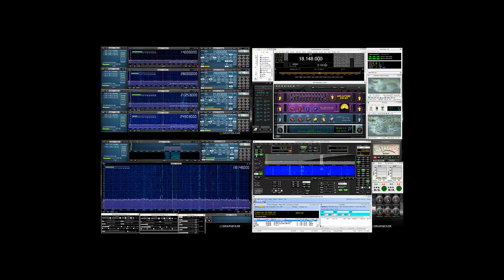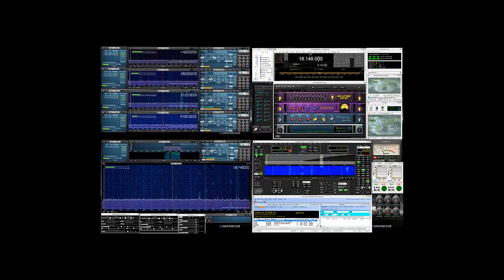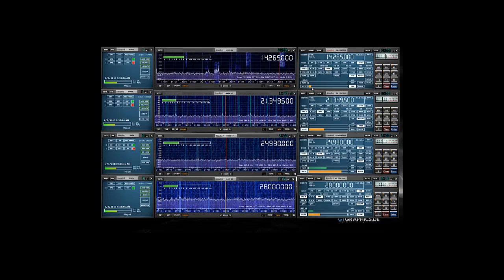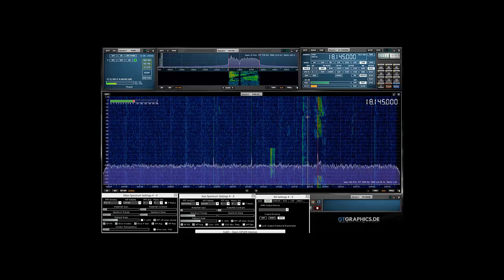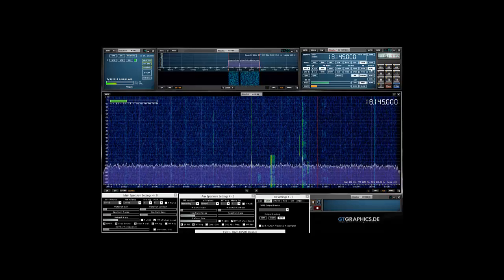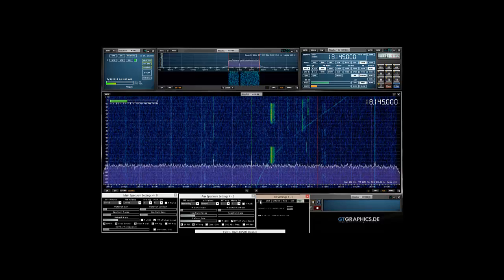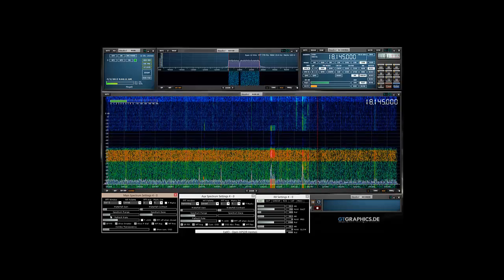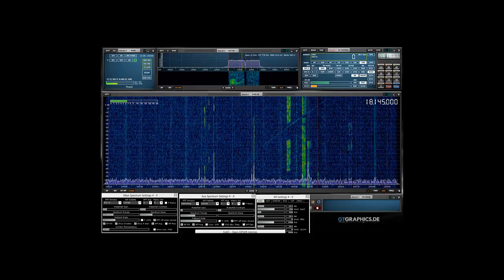EXTIO DLL Studio 1 Anan 100D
Short intro to the EXTIO DLL by Andrea being used with an Anan 100D and Studio 1 SDR Software.